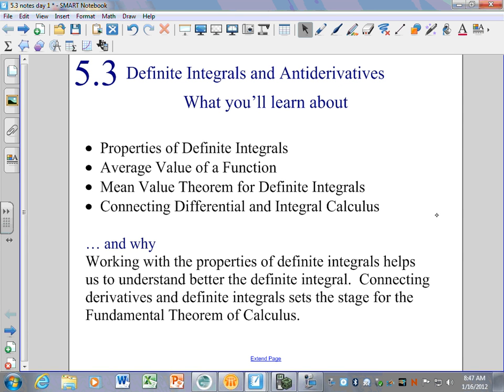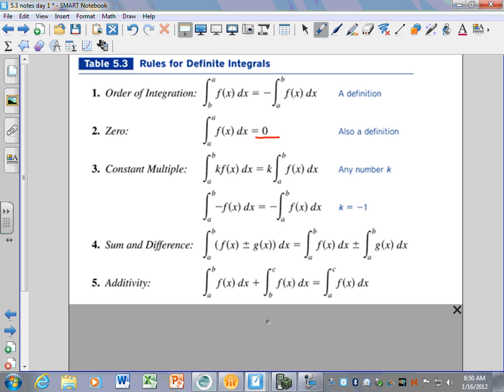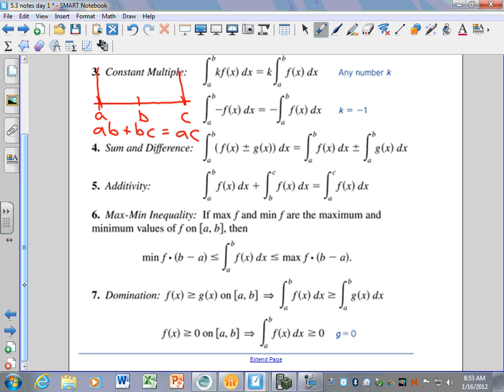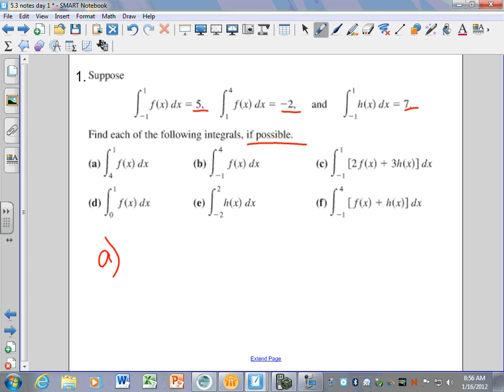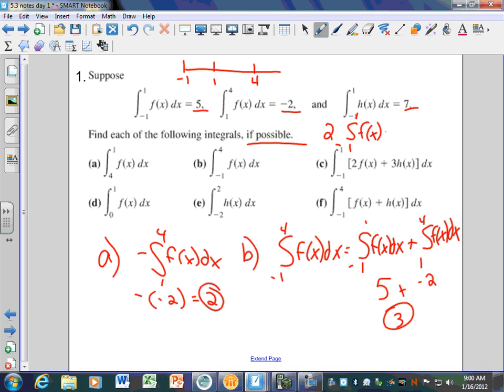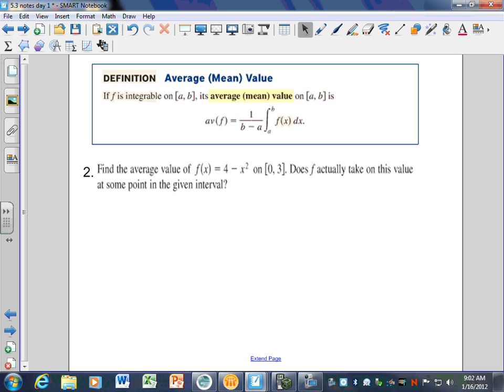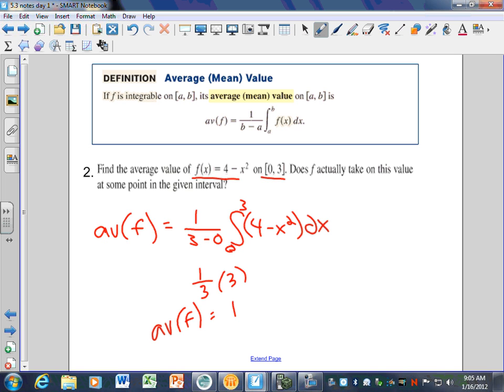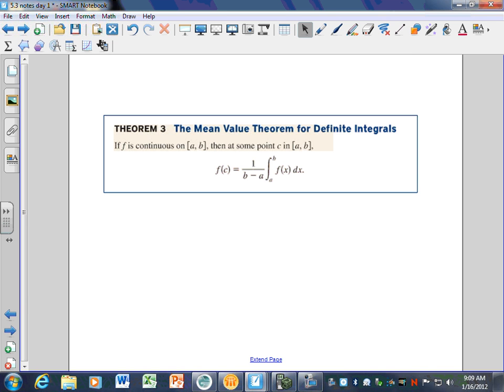5.3 day 1 notes AP Calculus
Notes from Tuesday 1-15-13.  Lesson 5.3 day 1